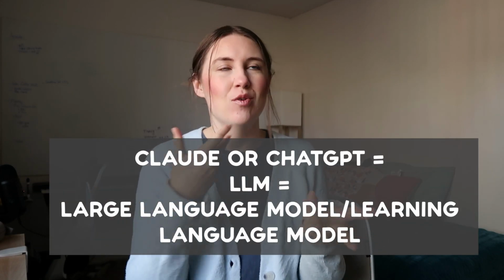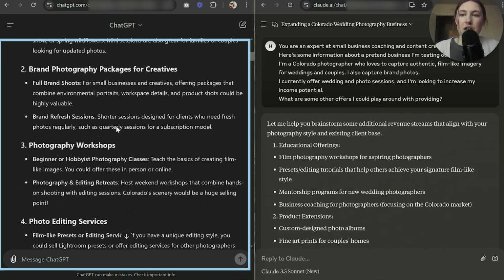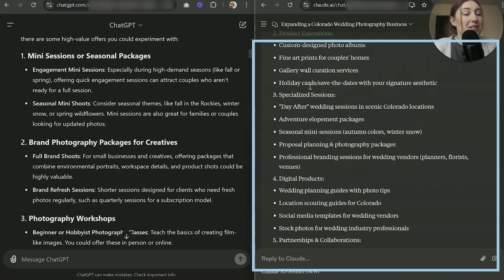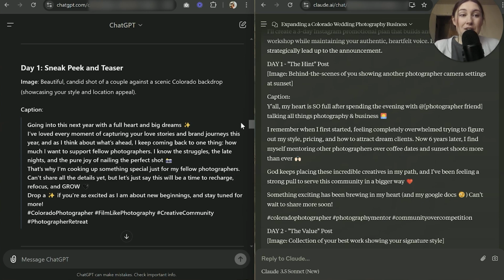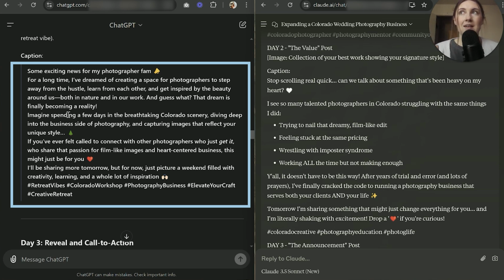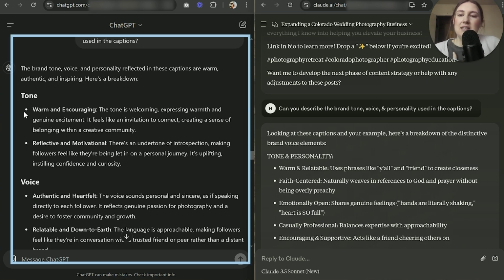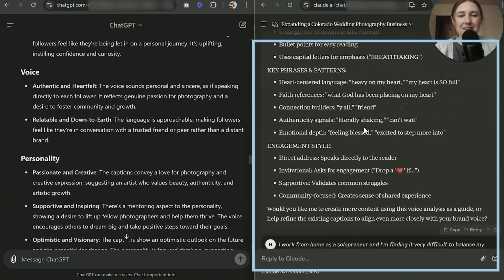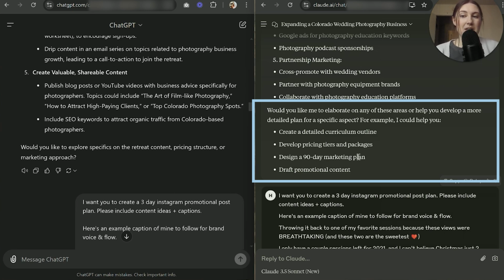Why You Need to Start Using Claude Instead of ChatGPT as a SoloPreneur or Small Business Owner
today i'm walking through why every solopreneur and small business owner needs to put down ChatGPT for GenAI tasks and try using Claude!

In this video, I walk through the reasons why I think Claude is a better GenAI prompting tool for small business owners - and even do a side by side comparison of Claude & ChatGPT.

I cover topics like small business tech, small business automations, Squarespace websites, Squarespace code tricks, website design, small business tips, ai, and more

// Timestamps:

00:00 Intro
02:00 What LLM Versions We Are Covering
02:24 Point 1 - Claude is Better at Brainstorming
06:30 Point 2 - Claude is More Concise
08:23 Point 3 - Claude is Better at Content Creation/Natural Language
14:13 Point 4 - Claude is Better at Understanding Your Voice/Personality
18:58 Point 5 - Claude Teaches You How to Use It Better
21:50 Further Research
23:09 Outro